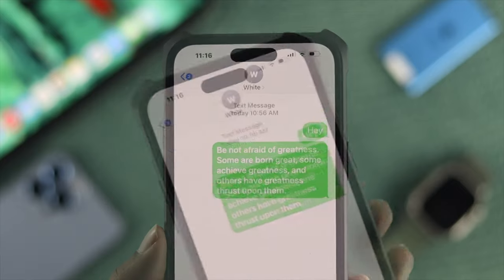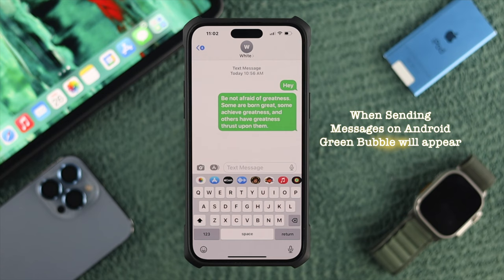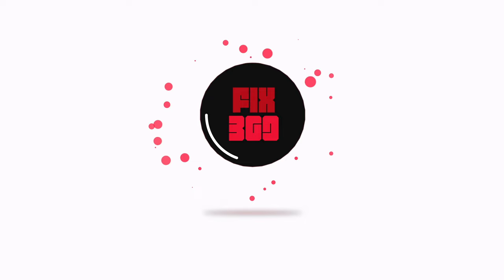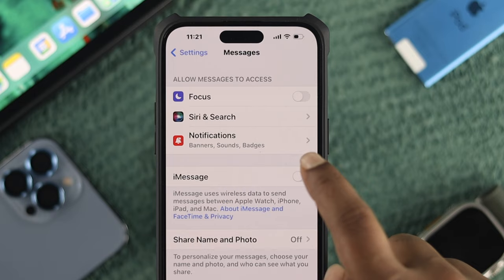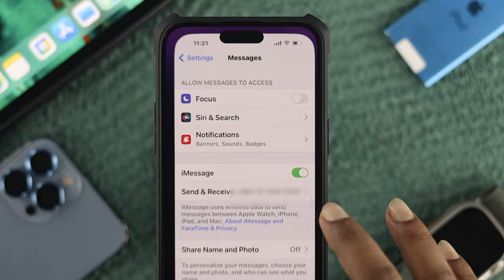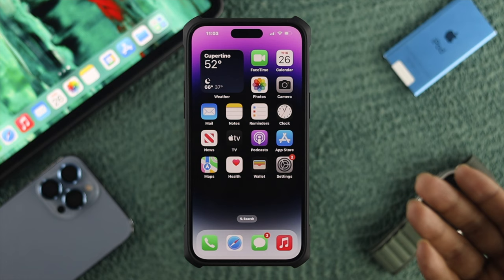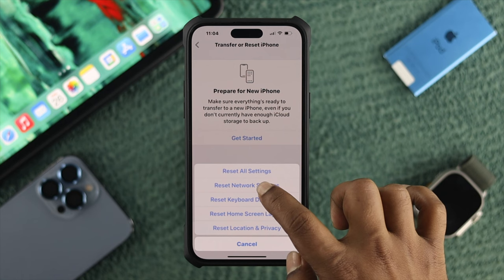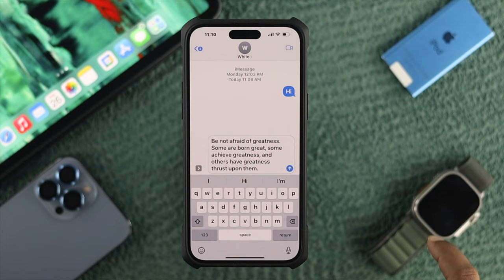Fixed- iPhone Sending Green Messages!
iPhone sends green message bubbles for ordinary text messages and blue message bubbles for iMessage to other Apple Devices like iPhone,iPad & Mac by using the Internet. Suddenly your iPhone sends green messages to other Apple Devices, so do you want it to switch back to blue again?

The 3 simple and straightforward processes to fix iPhone sending green messages rather than blue issues effortlessly.

0:00 iPhone sending Green messages issue
0:32 Solution 1: Restart iMessage
1:00 Solution 2: Check Internet speed
1:18 Solution 3: Reset Network Settings